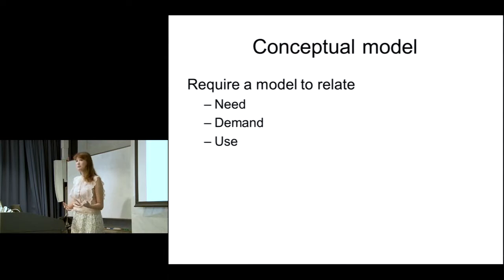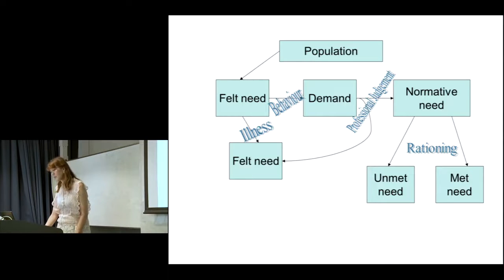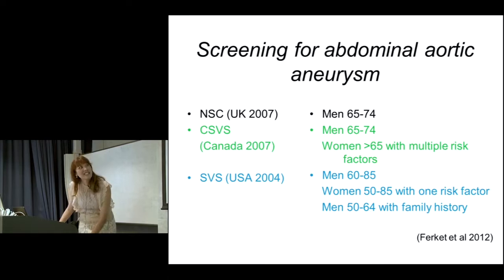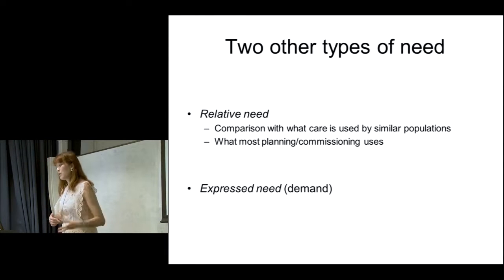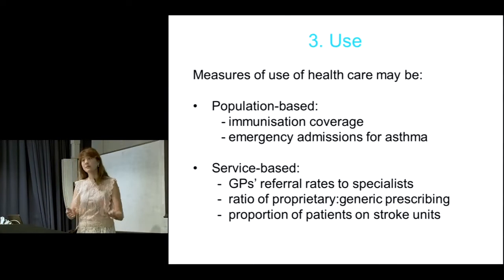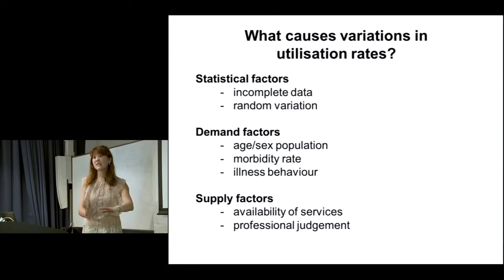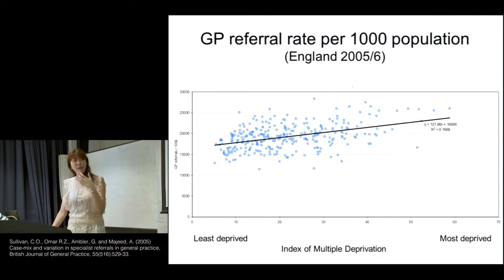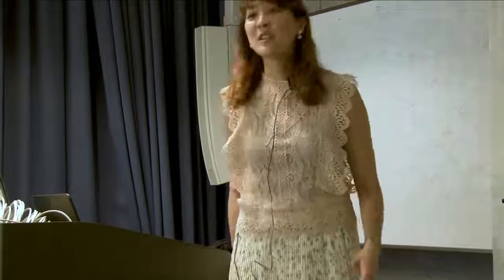KUSPH“Introduction of Health Services Course,Talk3” Dr.Esther Kwong (LSHTM)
Talk3 Need, demand and use